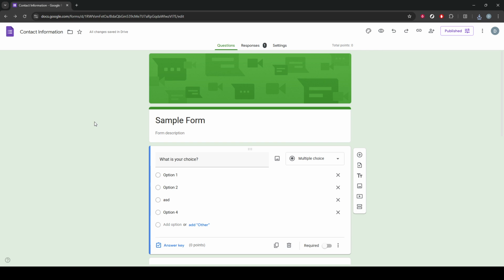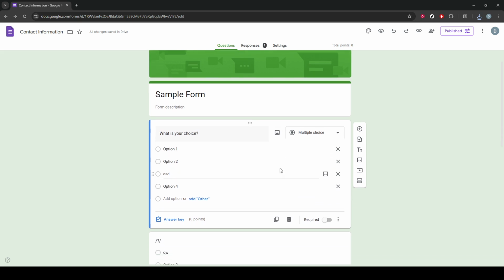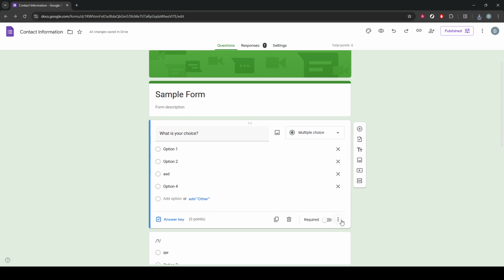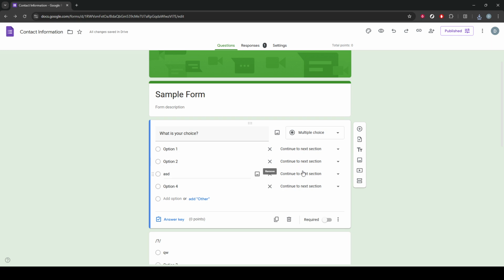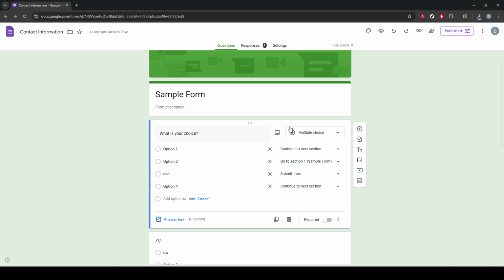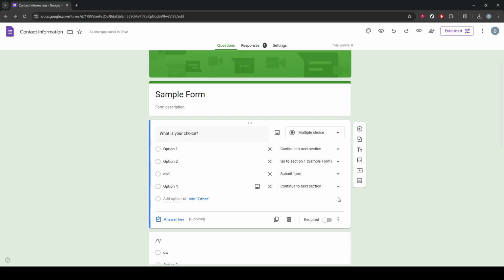How To Go To Section Based On Answer [2026 Guide]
In today's video we cover: How To Go To Section Based On Answer, Google Forms Conditional Logic, Google Forms, Branching Logic Google Forms, Skip Logic Google Forms, Google Forms Tutorial, Dynamic Google Forms, Google Workspace, Form Navigation, Personalized Surveys, Google Forms For Teachers, Survey Design, Advanced Google Forms, Form Logic, Conditional Branching

-Google Drive
-Google Meets
-Google Sheets
-Google Chrome
-Google Forms
-Google Gmail